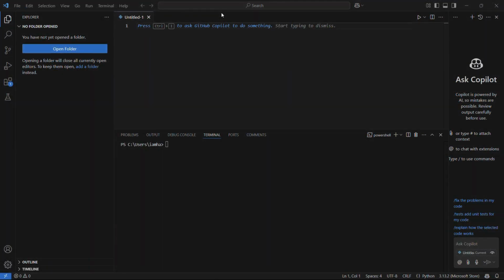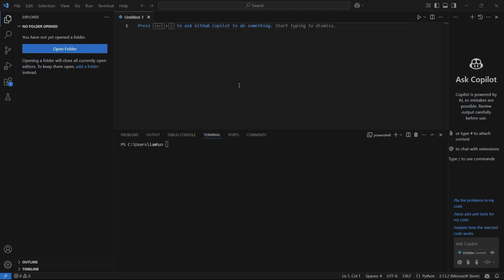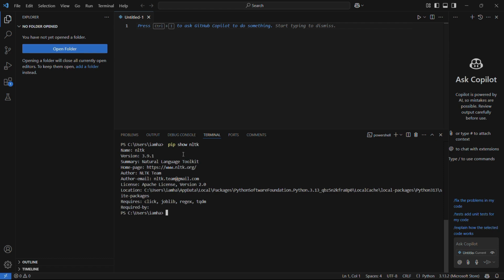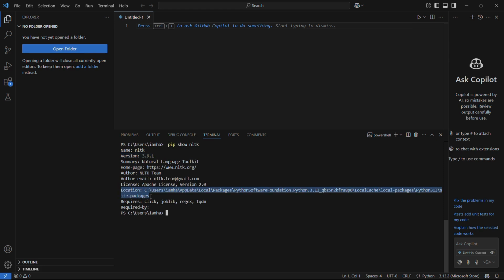How to Check if NLTK is Installed in VS Code | Fix "No module named nltk" Error in Python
Are you wondering if NLTK is installed in VS Code? 🤔 Facing the "No module named nltk" error when running your NLP projects? Don’t worry! In this step-by-step tutorial, I’ll show you how to check if NLTK is installed in VS Code and troubleshoot missing module issues instantly!

NLTK is a powerful Python library used for processing human language data and building NLP applications. However, some users might face import errors due to missing installations or incorrect setups. This video will guide you through the quickest way to verify your NLTK installation and fix any issues you may encounter.

🔹 Steps to Check if NLTK is Installed in VS Code:
1️⃣ Open your VS Code terminal
2️⃣ Run the following command IN terminal:
pip install nltk

💡 In this video, you will learn:
✔️ How to check if NLTK is installed in VS Code
✔️ Fix "No module named nltk" error
✔️ Troubleshoot missing Python packages
✔️ Install NLTK if it's not available
✔️ Ensure your Python environment is correctly set up in VS Code